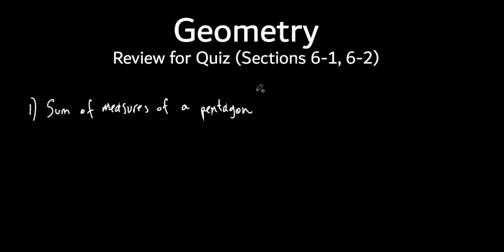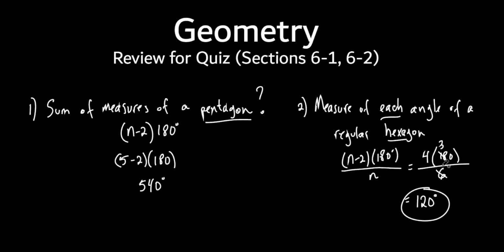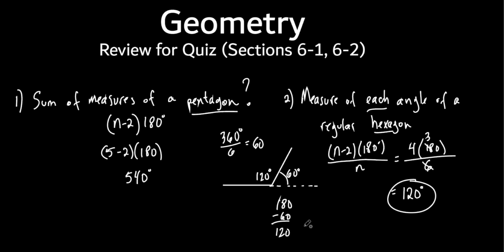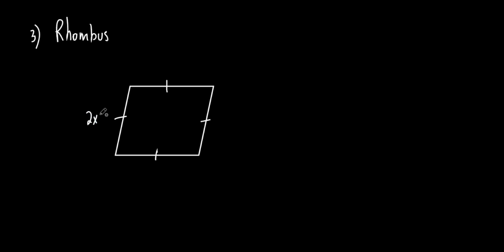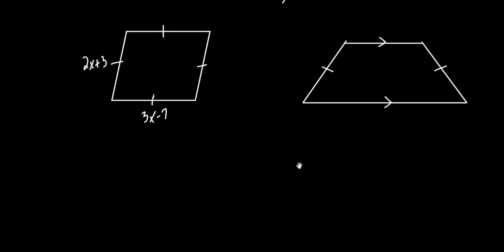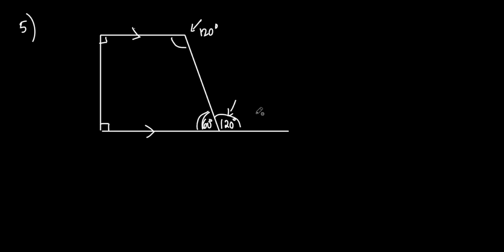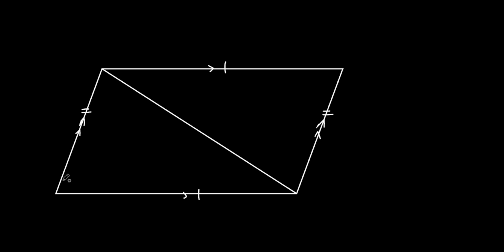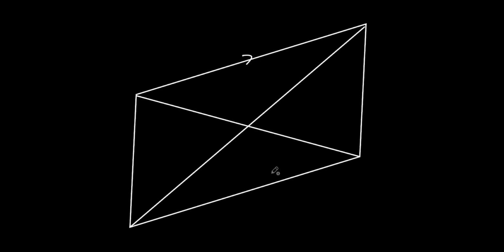Honors Geometry Review for Quiz (Sections 6-1, 6-2)